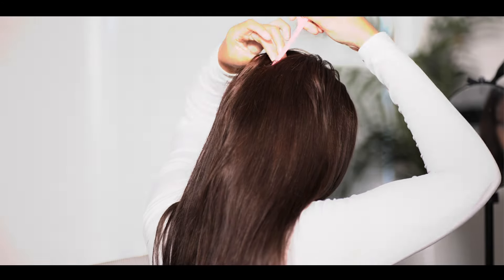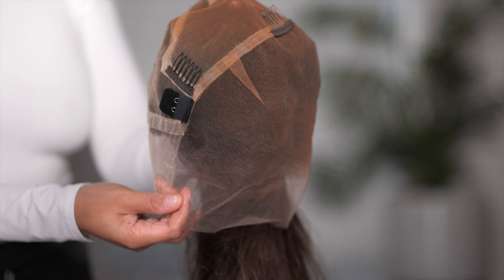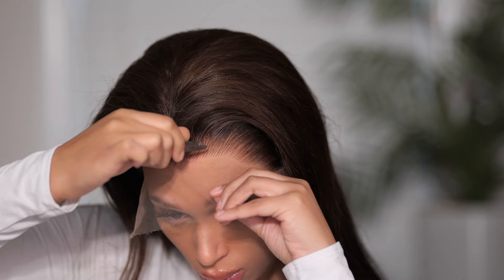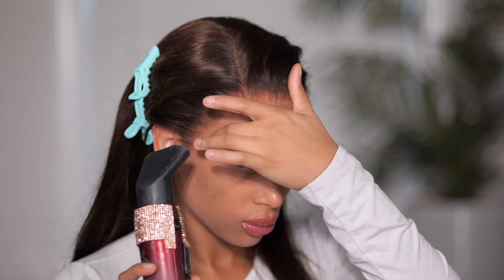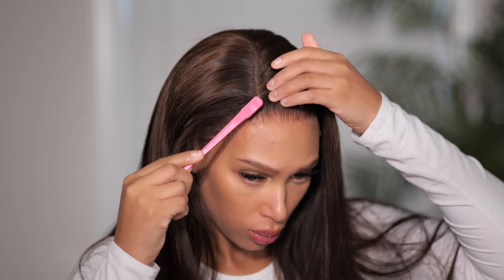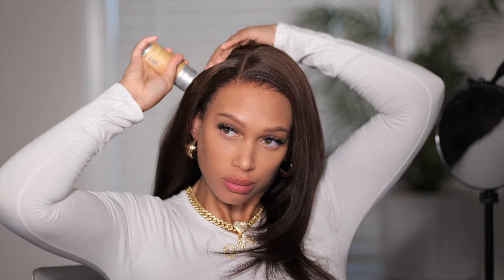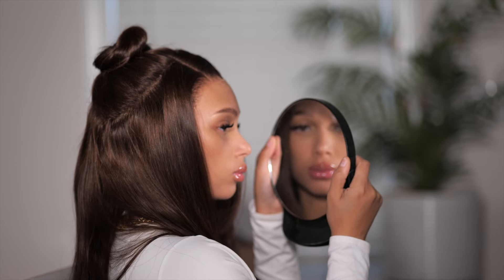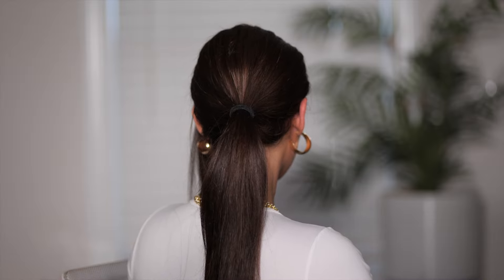😱 WIG is ALL LACE! 🚫NO ELASTIC MESH! 🚫 *NEW* Full Lace Glue-less Wig Install- Afsisterwig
✨This wig from Afsisterwig is a skin melt FULL LACE with NO MESH CENTER! All lace for deep back parting!
“VDAY90" OVER $309
"VDAY60" OVER $209
"VDAY30" OVER $109
Delicate Hairline Swiss Lace Full Lace ( WHOLE CAP LACE)
Color #2  (Brown)
20 inch